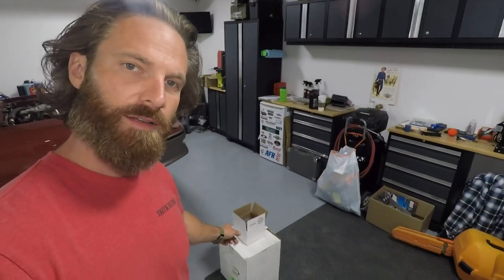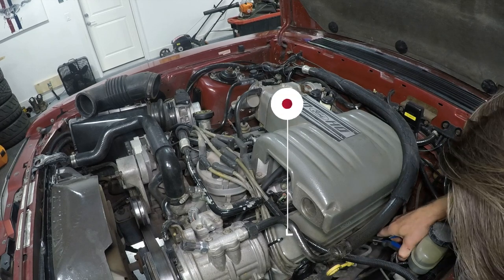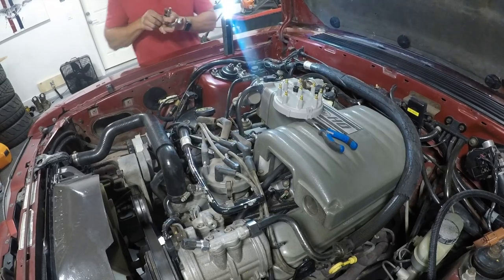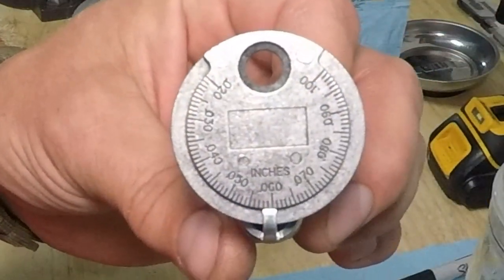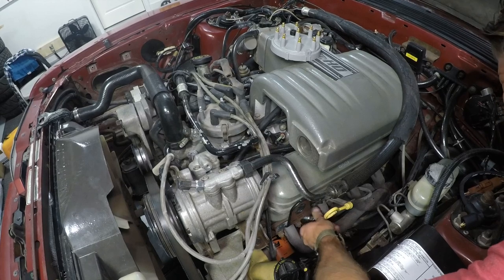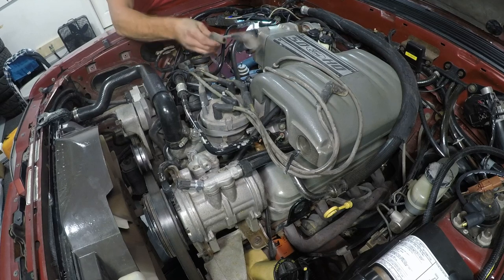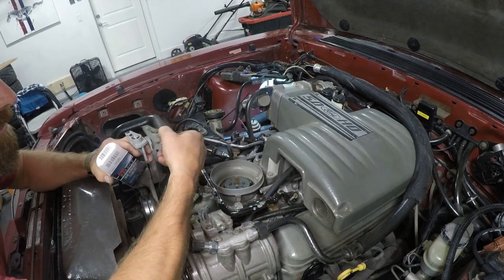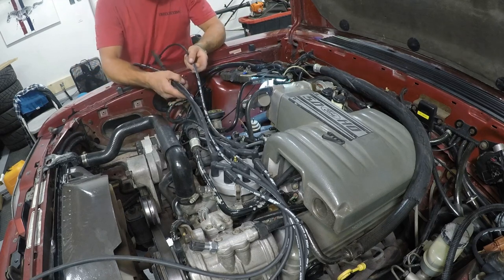How to: Tune up your 5.0 Mustang V8 - Plugs, wires, cap, rotor, fuel filter, & setting your plug gap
In this video I teach you the step by step process on how to perform a tune up on a small block Ford 5.0 Ford Mustang V8. Everything from how to remove your old plugs, wires, cap, rotor, and fuel filter, and I also show you how to instal all of the new parts. I also provide you with tips and tricks on how to get the job done quickly and efficiently in your own garage or driveway with standard hand tools that most people have or can borrow from a friend. As a bonus, I also show you how to properly gap your spark plugs to Ford specifications as well. Whether your car is modified or stock, this video will provide you with the information required to perform a tune up on your car.Tag along as I show you how to perform a tune up on you Ford V8 and save yourself a a few dollars by not taking it to a mechanic shop.

✅ Check out my Instagram channel for more up to date footage, videos and pictures of my Foxbody Mustang: